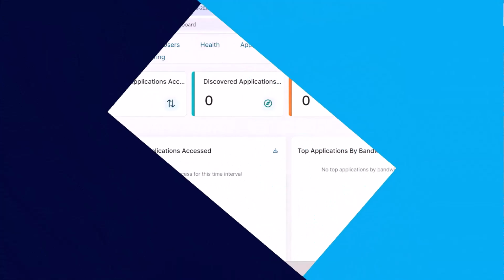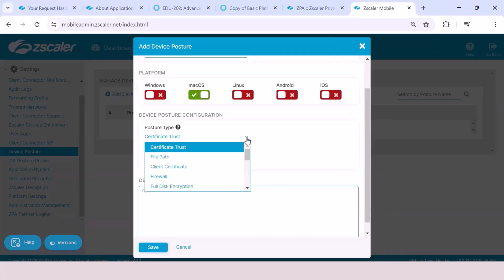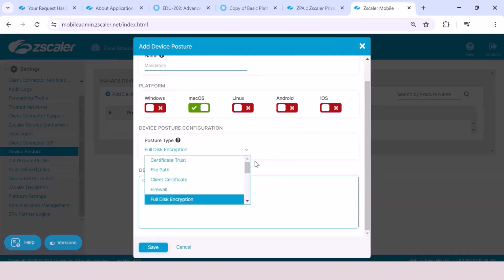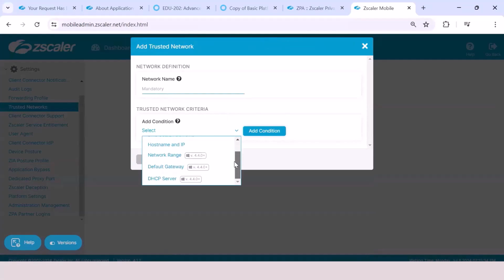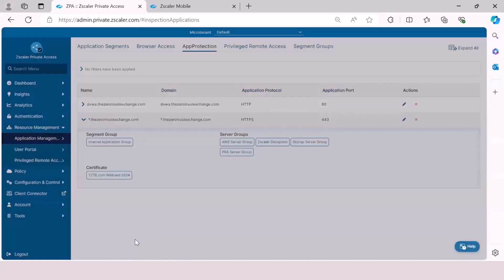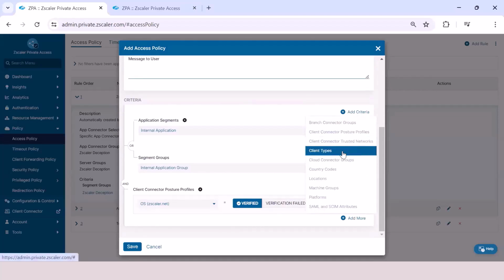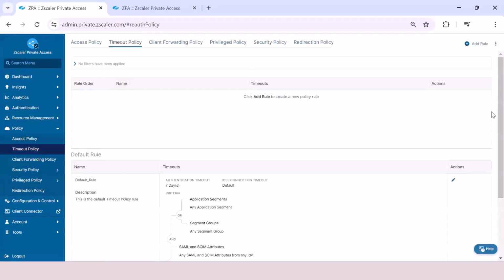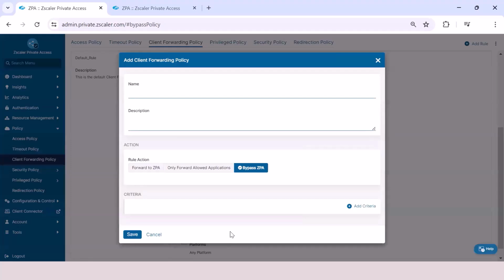Policy for ZPA Demo